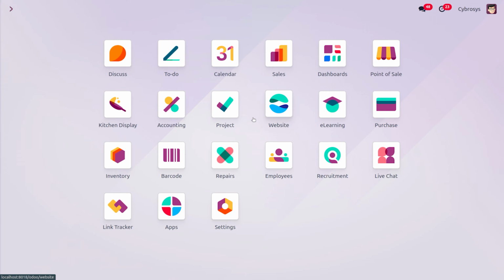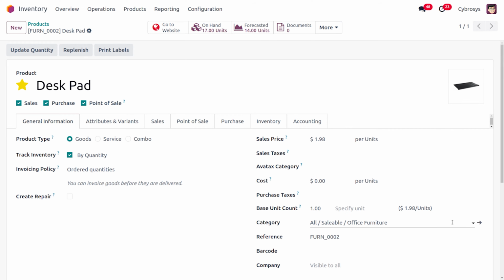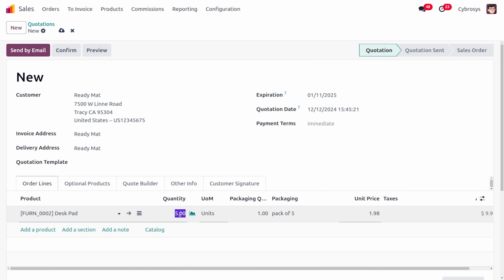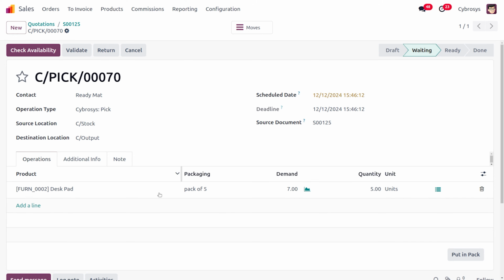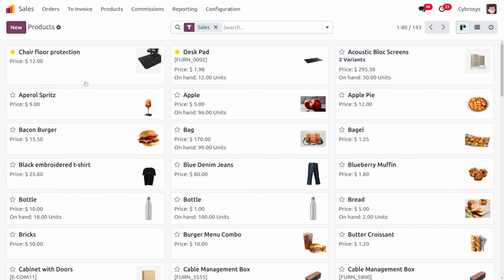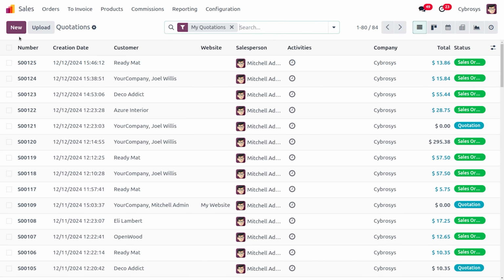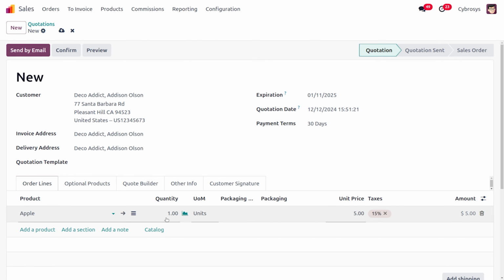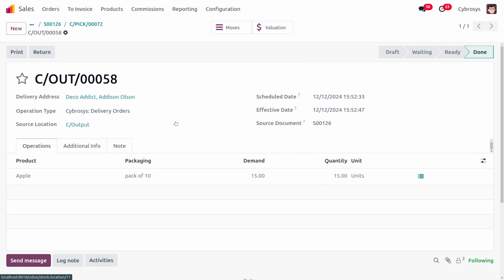How to Manage Package Reservation in Odoo 18 Inventory | Odoo 18 New Features | Odoo 18 Release Date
Odoo 18, package reservation is a crucial feature for efficient inventory management, especially when dealing with products that are packaged in specific units. It ensures that the right quantity of packages is reserved for outgoing shipments, preventing stockouts and improving order fulfillment accuracy.

Key Points:

Product Packagings: To enable package reservation, you need to define product packagings. These are units or containers in which your products are typically packaged (e.g., boxes, cartons, pallets).
Reservation Methods: Odoo offers different reservation methods for packagings:
Reserve Only Full Packagings: This method reserves the entire packaging unit.
Reserve Partial Packagings: This method allows you to reserve a portion of a packaging unit if necessary.
Configuration: Reservation methods can be configured at the product category level. This provides flexibility in how packagings are reserved for different product types.
Sales Orders: When creating sales orders, the system automatically checks for available packagings based on the configured reservation method. If sufficient stock is available, the required packagings are reserved for the order.
Shipment Process: During the shipment process, the reserved packagings are assigned to the outgoing shipment, ensuring that the correct quantities are shipped.
Steps to Configure and Use Package Reservation:

Enable Product Packagings:

Go to Inventory ‣ Configuration ‣ Settings.
In the Products section, enable the Product Packagings checkbox.
Create Product Packagings:

Go to Inventory ‣ Products ‣ Packages.
Click Create to add a new packaging.
Define the packaging's name, type, and any other relevant details.
Configure Reservation Method:

Go to Inventory ‣ Configuration ‣ Product Categories.
Select or create a product category.
In the Logistics section, choose the desired reservation method:
Reserve Only Full Packagings
Reserve Partial Packagings
Create Sales Orders:

Create a new sales order.
Add the desired products to the order lines.
The system will automatically check for available packagings and reserve them if sufficient stock is available.
Ship Orders:

When shipping the order, the system will use the reserved packagings to fulfill the order.
By effectively utilizing package reservation in Odoo 18, businesses can streamline their inventory management processes, reduce stockouts, and improve overall operational efficiency.